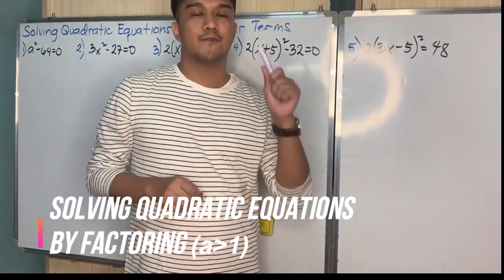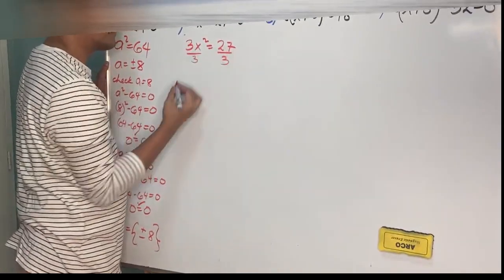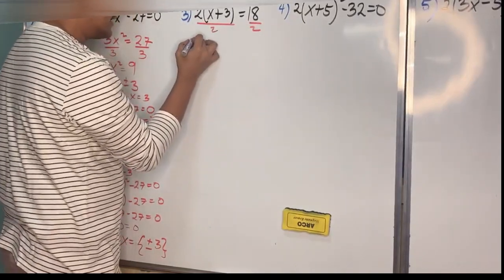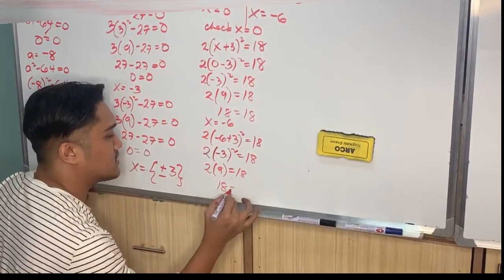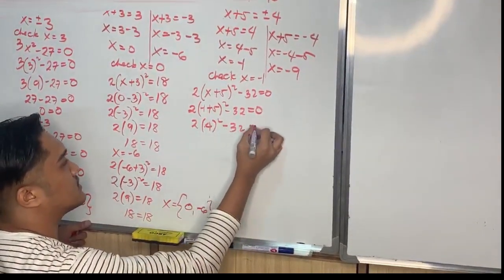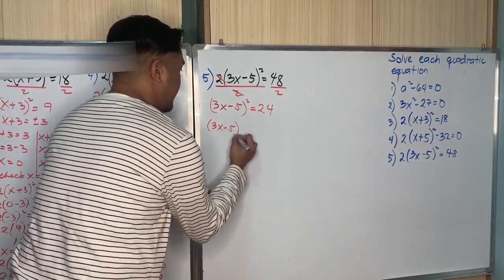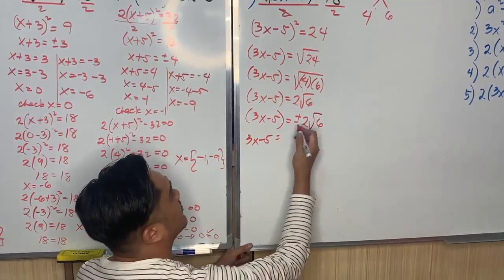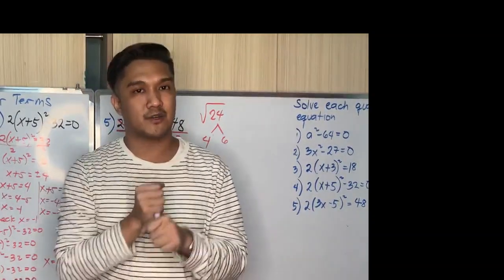Part 2 Solving Quadratic Equations by Extracting Square Roots (taglish)